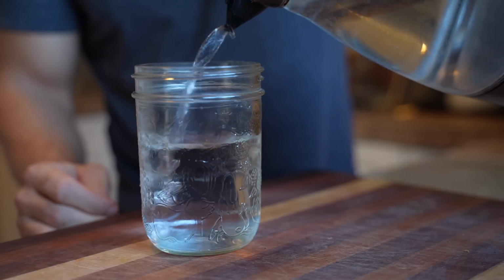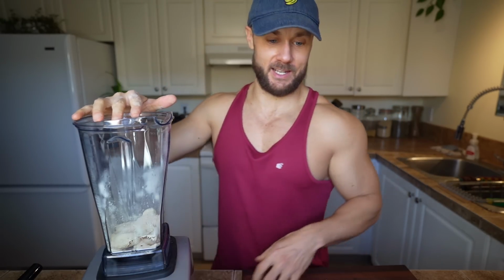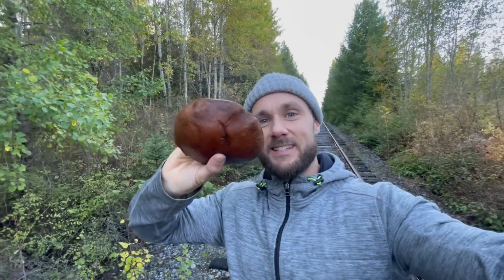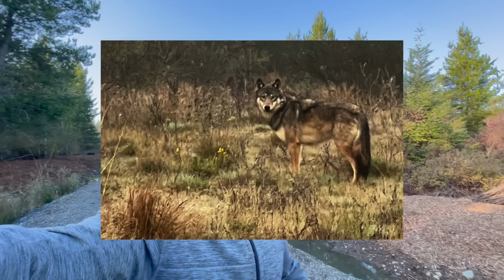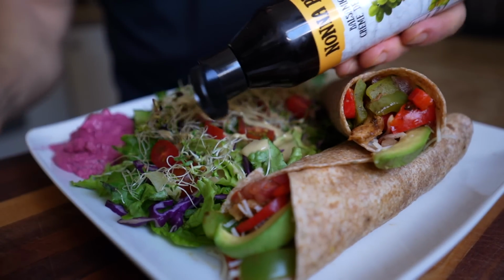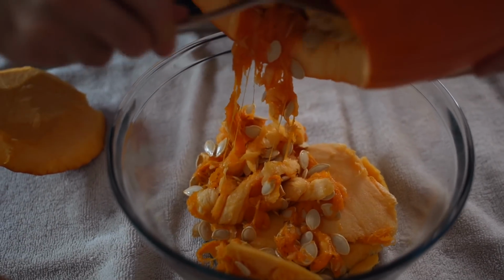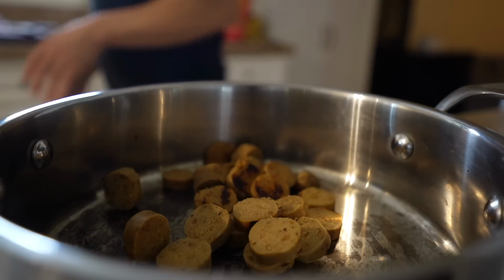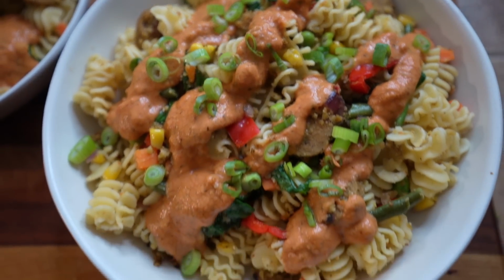Full Day Of Eating Healthy & High Protein Vegan Meals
Hang out with me today while I cook delicious meals, head out into nature and carve some pumpkins with my girlfriend Crystal.

Time Stamps:
0:00 Intro
0:45 How To Make Apple Cinnamon Oatmeal
3:53 Run In The Forest Checking Out Wild Mushrooms
6:49 How To Make Vegan Chicken Fajitas
8:46 Pumpkin Carving With Crystal
10:40 High Protein Pasta & Veggies with Creamy Tomato Sauce

HERE ARE THINGS I USE & LOVE (CAMERA, FITNESS & KITCHEN GEAR):

I'm Derek Simnett, a Certified Nutritional Practitioner.